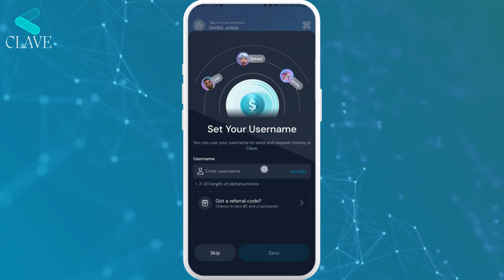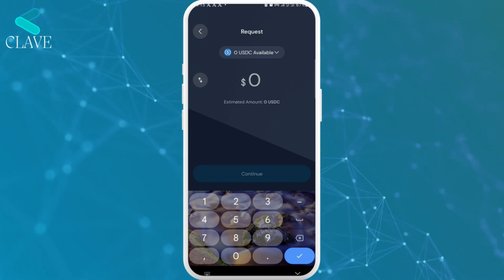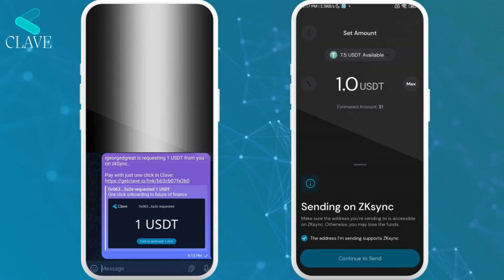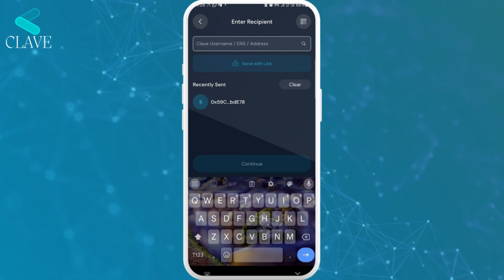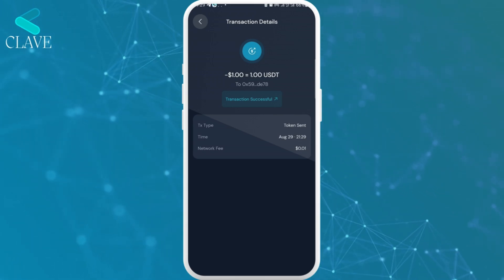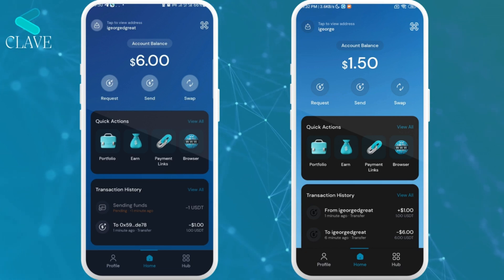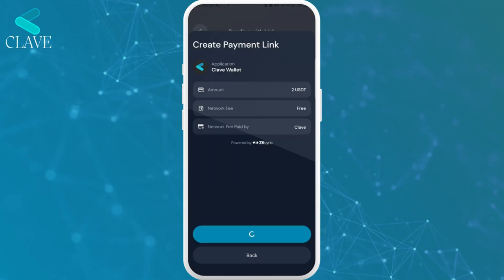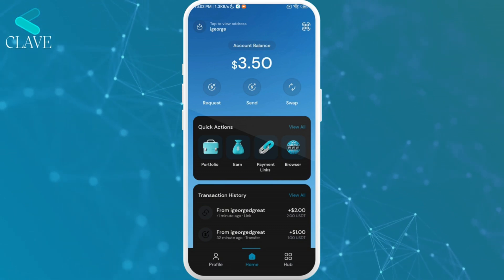How to use features on Clave—Transact on Zksync for free!!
The features on Clave are so remarkable that all of them can’t be shown in a short video; but guess what? I made an extended version showing you how to use all the features on clave to have the best DeFi experience on zksync.

Time stamps
00:00 - Intro
00:41 - Setting up your Clave wallet
02:24 - Request
04:37 - Send
07:03 - Payment Links
09:19 - Conclusion